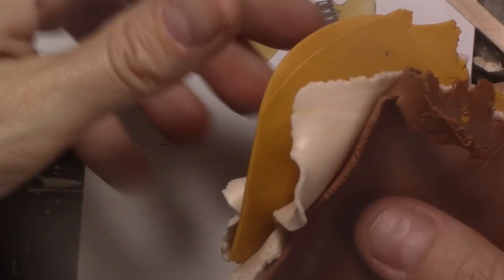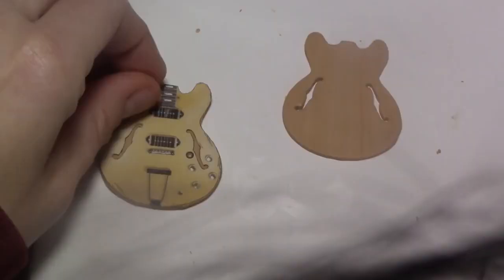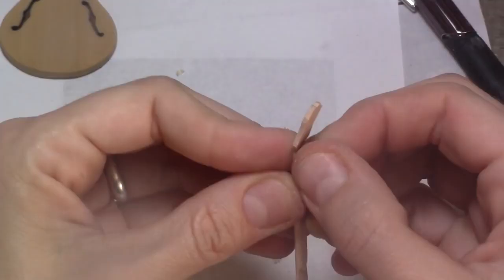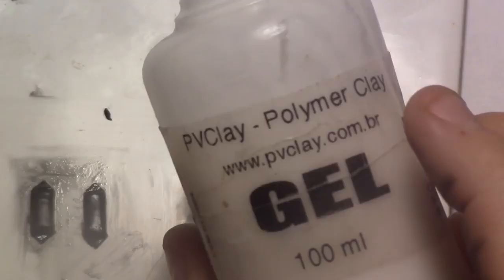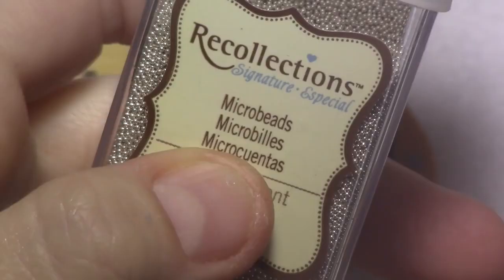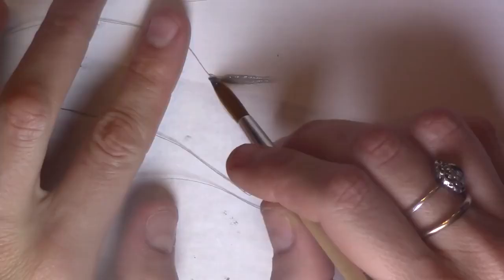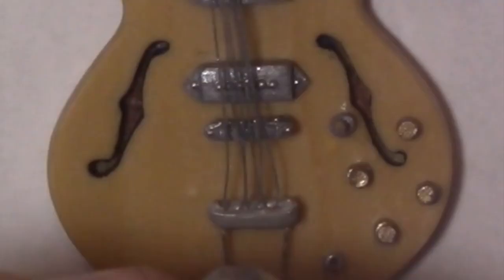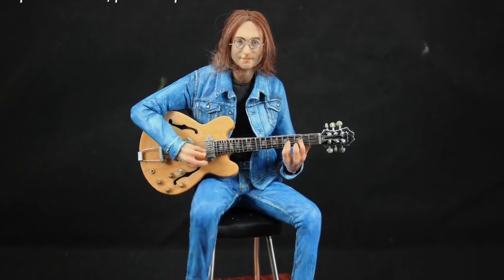DIY Mini Guittar Tutorial | Epiphone Casino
In this video I show how I made John Lennon's guitar!

Skeleton armature from Juliana LePine Art Supplies

To buy one of my sculptures or my art supply products (skeletons, eyes etc):

Thanks!
Juliana LePine